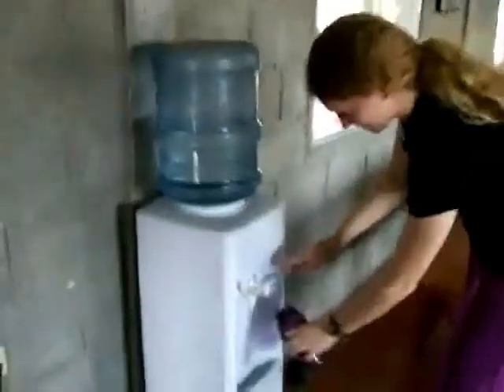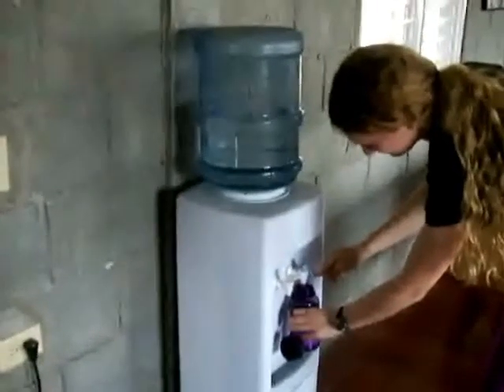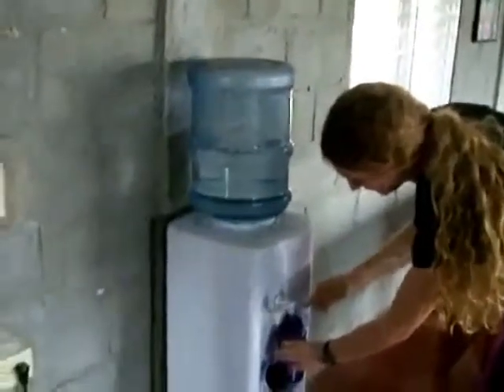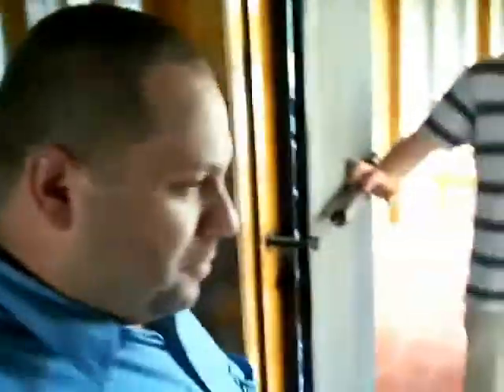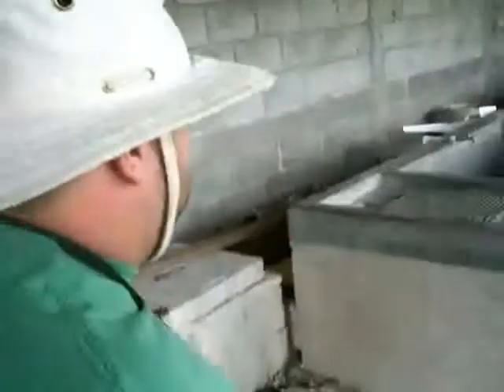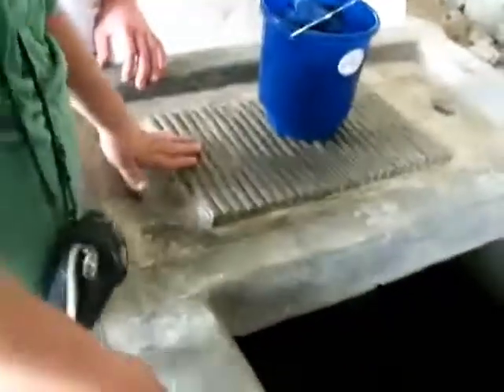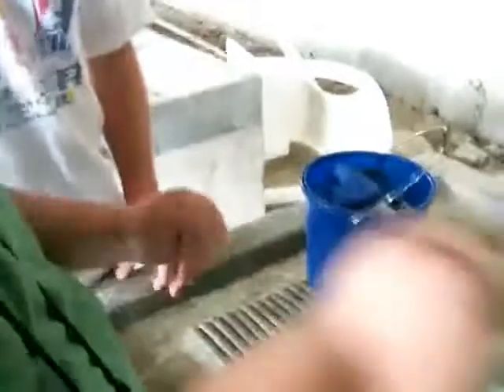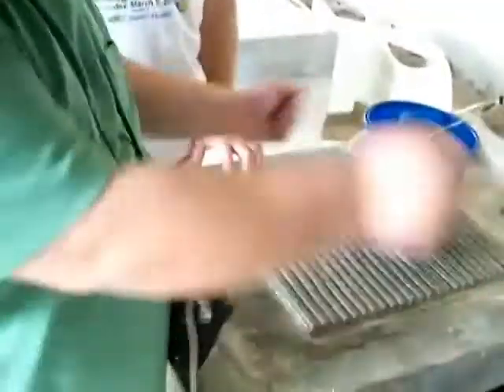honduras 2007 Part 2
A video documentary of a group from Fayetteville Arkansas visiting Mission Honduras